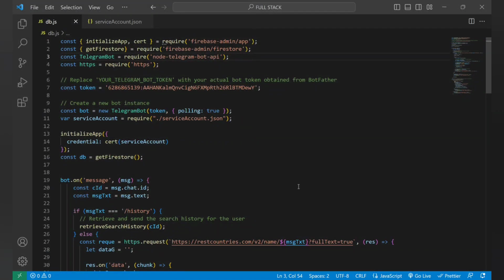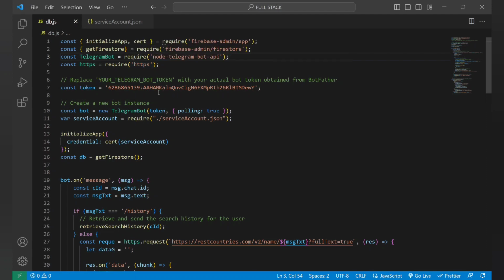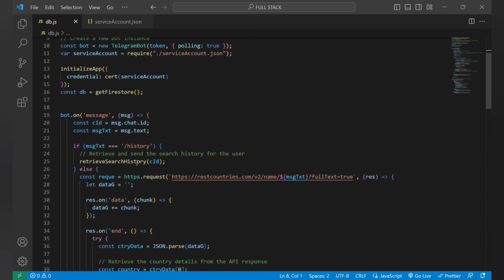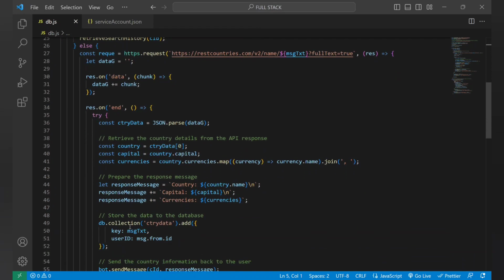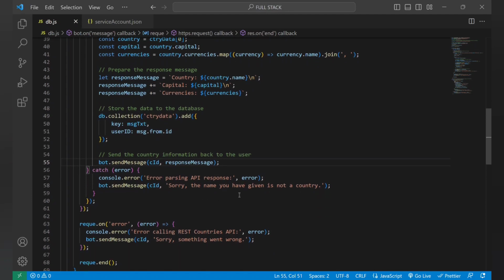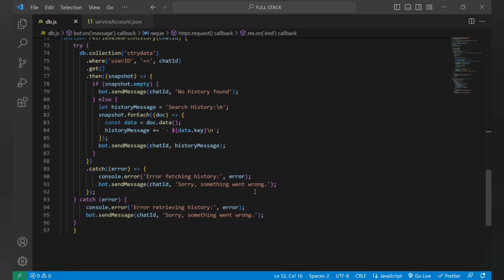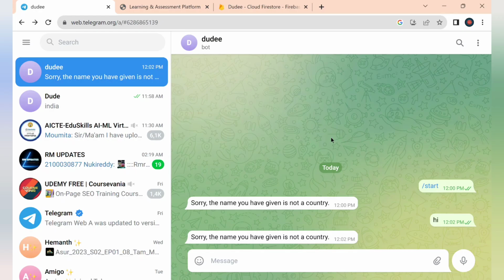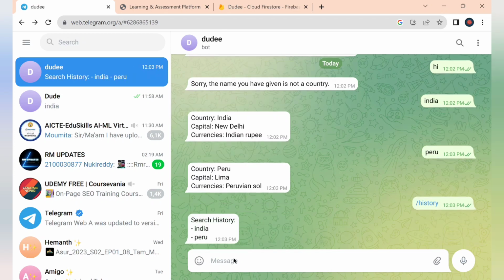Creating a Telegram chat bot that interacts with a firestore database and an external API